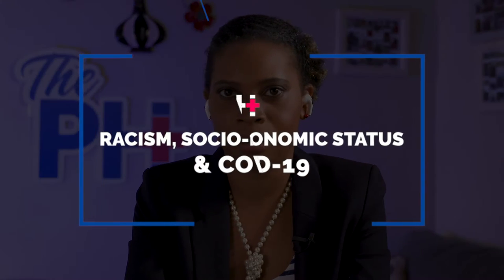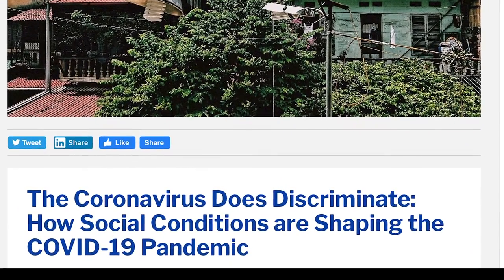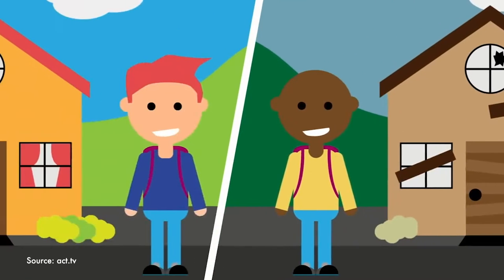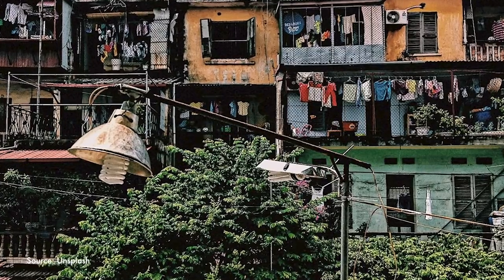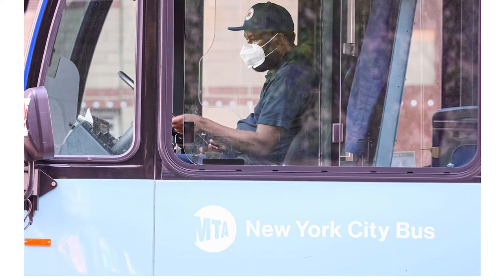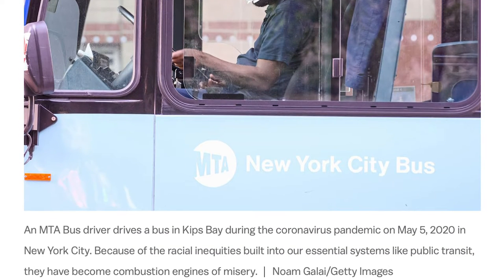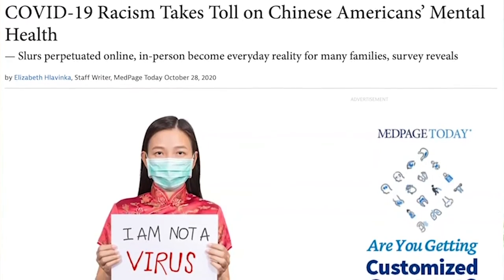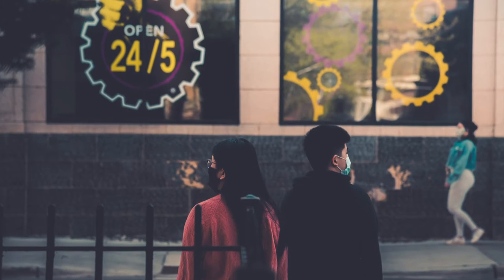The PH - Episode 2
In this week's episode, racism, socioeconomic status, and COVID-19 in the United States of America and Jamaica are explored. Our guests, Associate Dean for Research and Associate Professor for Biostatistics at the New York University, School of Global Health Dr. Melody Goodman and Dr. Julian McKoy Davis, Lecturer of Social Gerontology at the University of the West Indies breaks down issues such as Social Determinants of Health, Socioeconomic Status and Disparity in the USA and Jamaica respectively.